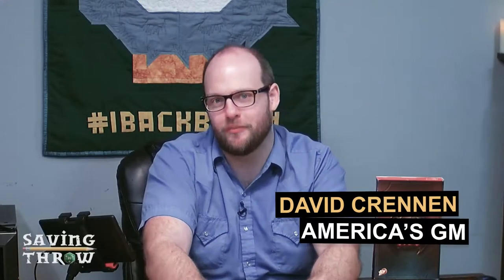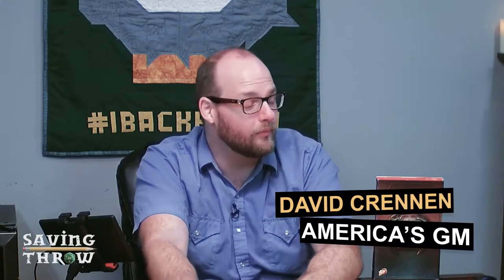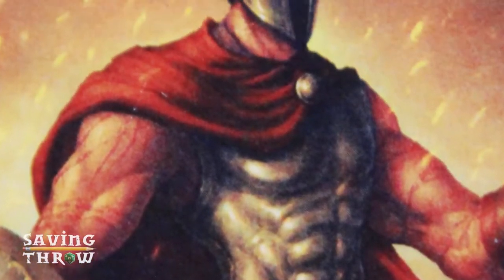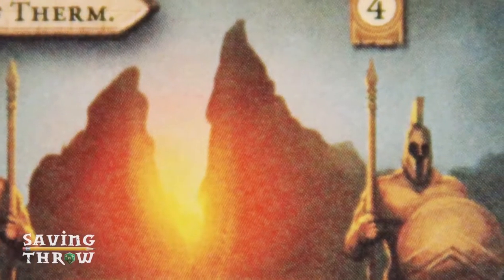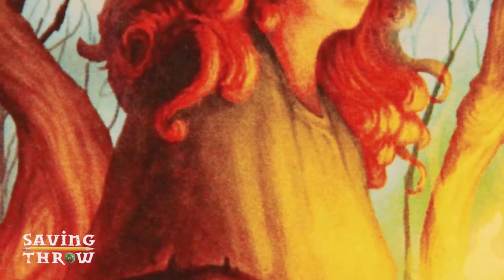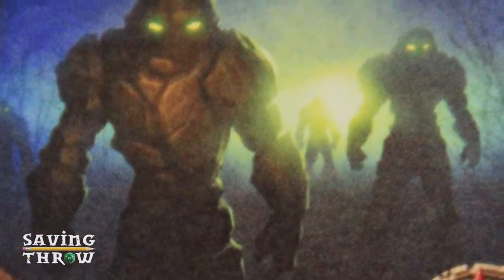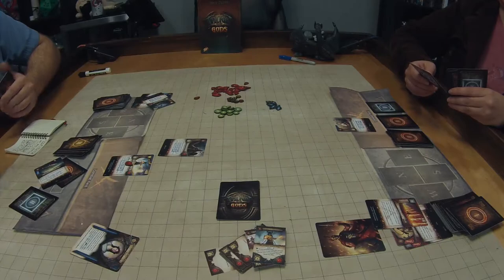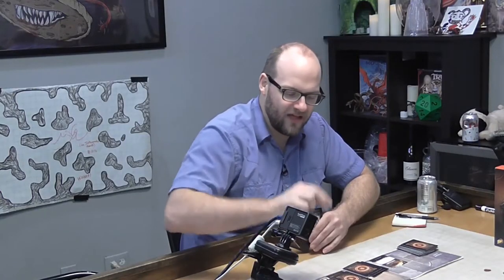Saving Throw Previews: Twilight of the Gods by Victory Point Games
David Crennen (@NTMTOpodcast) takes a look at the new card game Twilight of the Gods by Chris Kluwe & Victory Point Games!